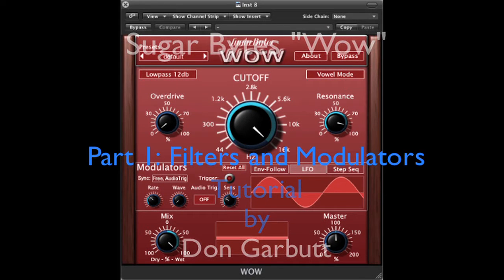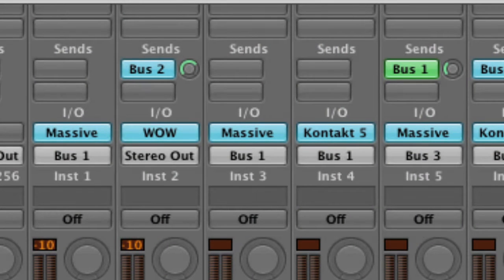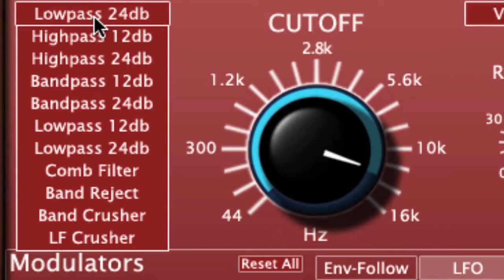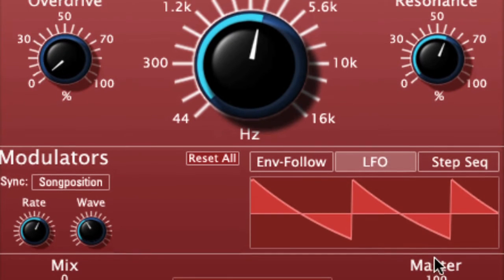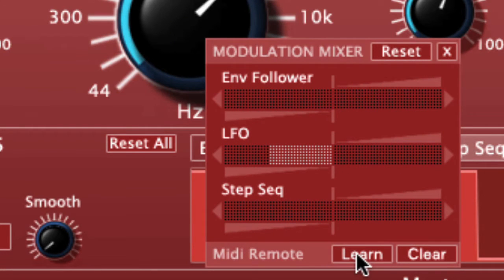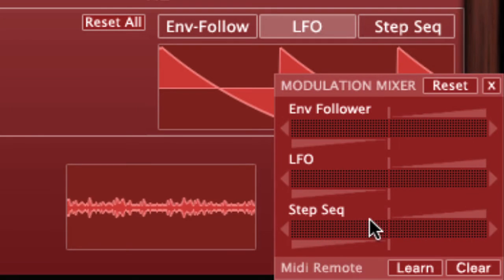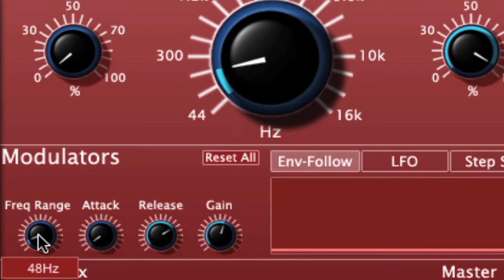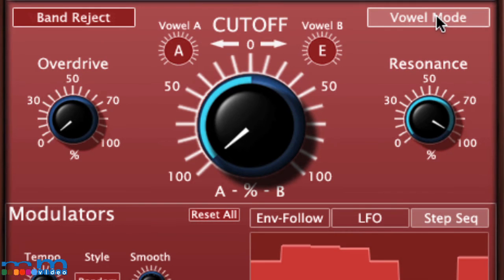Sugar Bytes WOW Tutorial Pt. 1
In Part 1 of this series, Professor Don Garbutt takes us on a walk-through of WOW, a great-sounding filter plugin from Sugar Bytes. He shows how to assign modulators to any target and gives some nice musical examples.